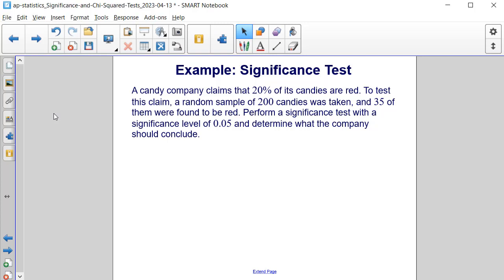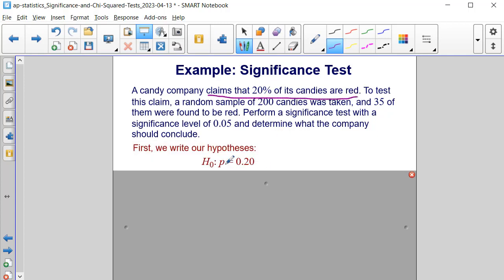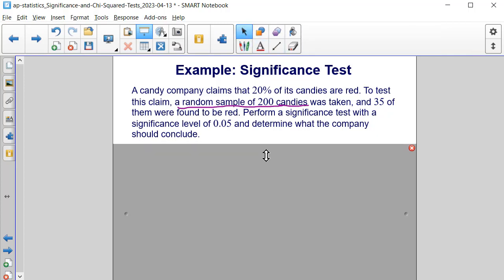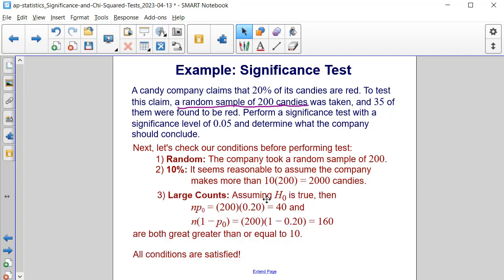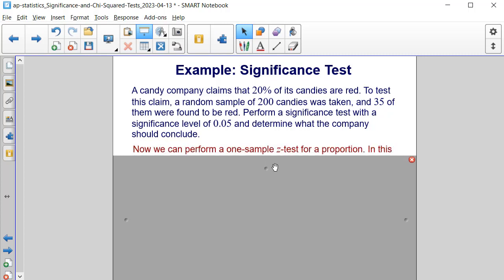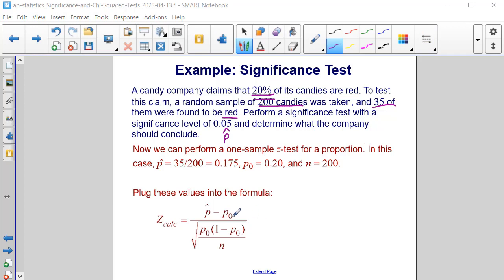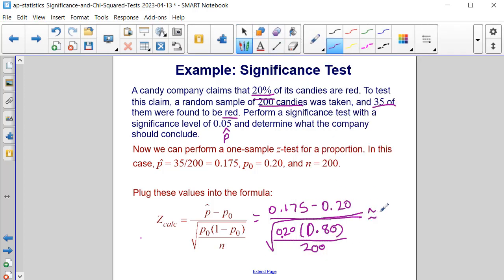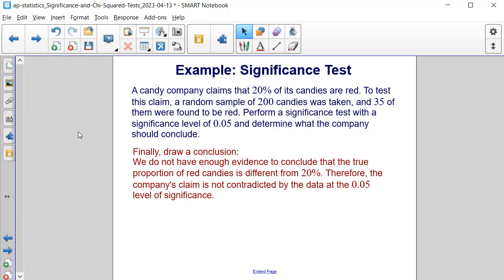AP Stats Significance Tests for p Example